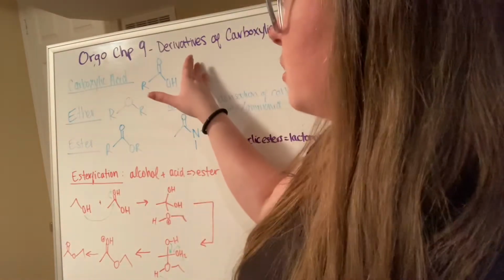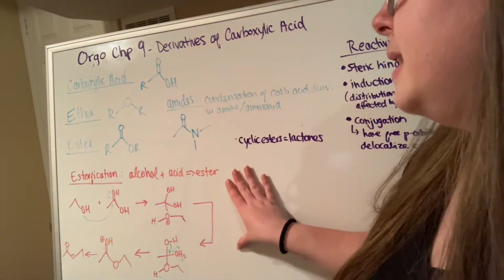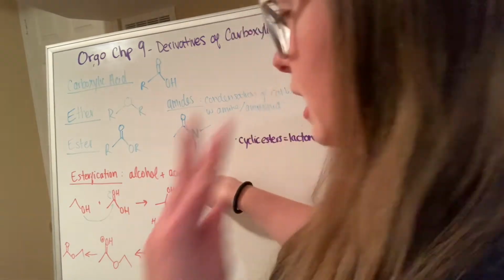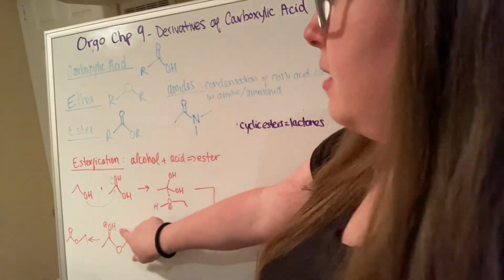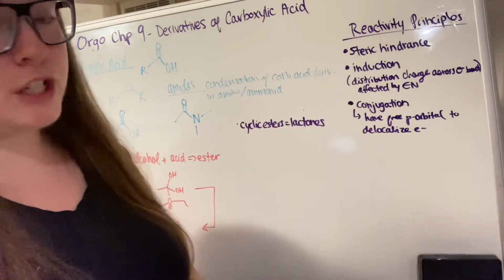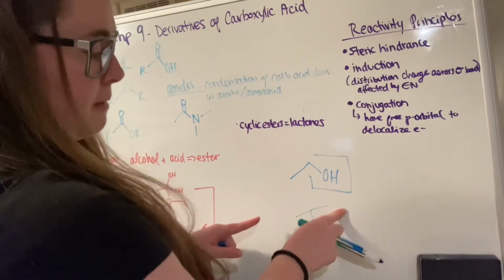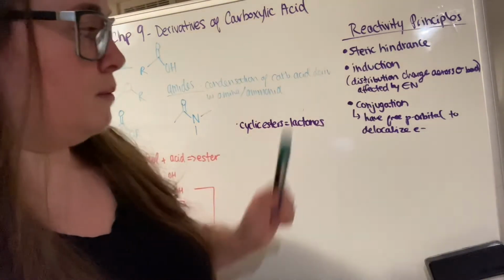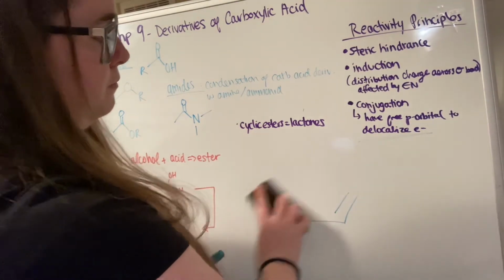Orgo Chp 9 - Derivatives of Carboxylic Acids